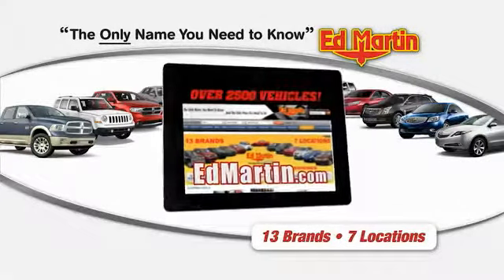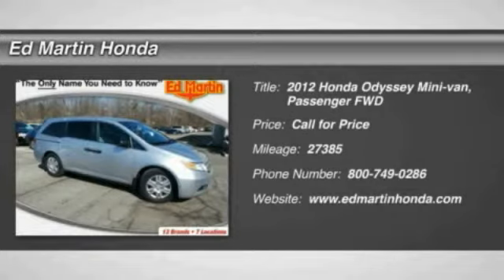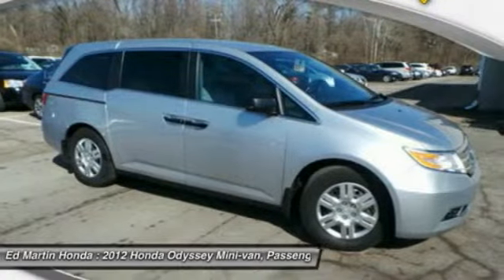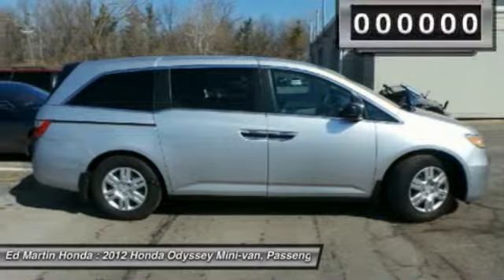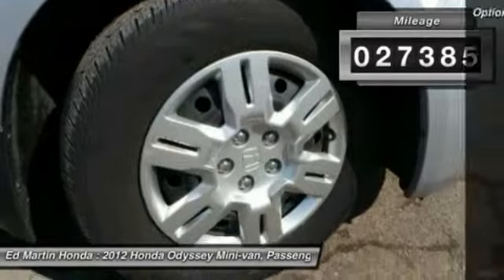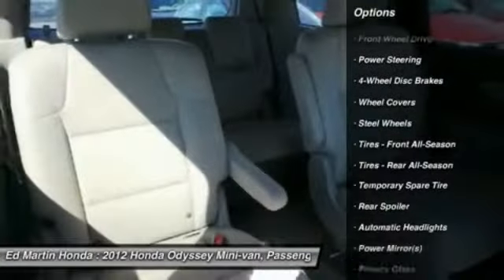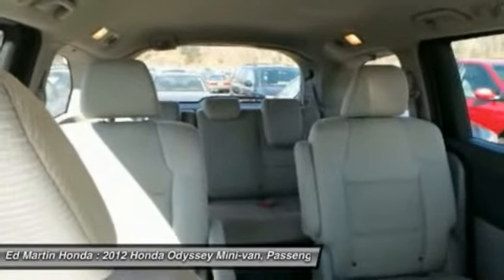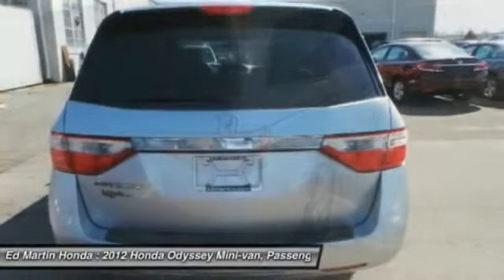2012 HONDA ODYSSEY Indianapolis, IN 2AC4084A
2012 HONDA ODYSSEY Indianapolis, IN
Stock# 2AC4084A

BALANCE OF FACTORY WARRANTY!, BOUGHT HERE AND SERVICED HERE!, HONDA CERTIFIED!, ONE OWNER LOCAL TRADE!, And SERVICED & COMPLETE DETAIL!!. Want to stretch your purchasing power? Well take a look at this fantastic-looking 2012 Honda Odyssey. When you say quality, Honda comes immediately to mind, and this Honda Odyssey is no exception. The Insurance Institute for Highway Safety (IIHS) has named the Odyssey a  2012 Top Safety Pick.  Honda Certified Pre-Owned means you not only get the reassurance of a 12mo/12,000 mile limited warranty, but also up to a 7yr/100k mile powertrain warranty, a 150-point inspection/reconditioning, and a complete CARFAX vehicle history report.